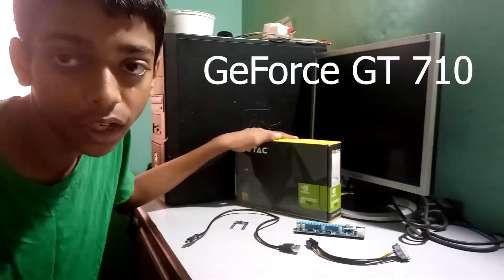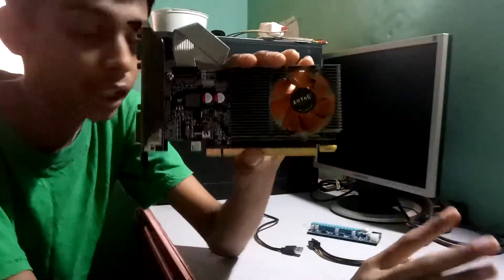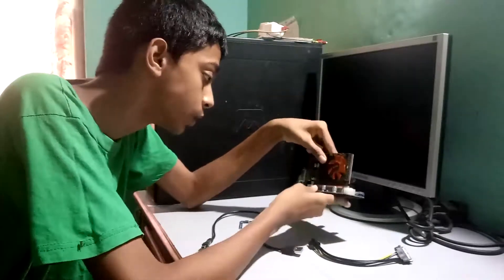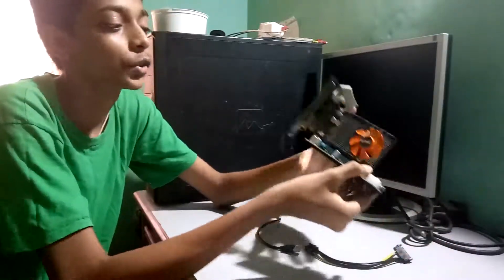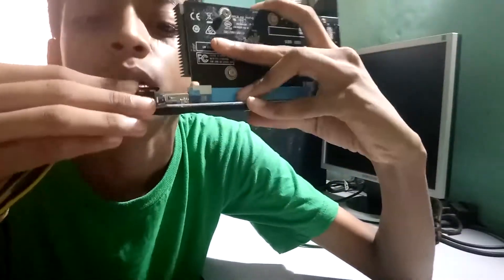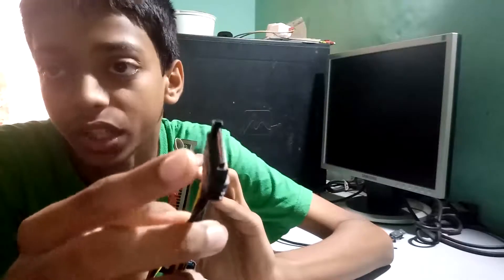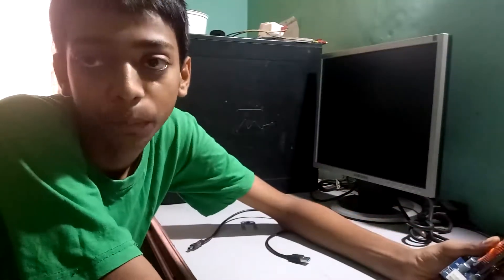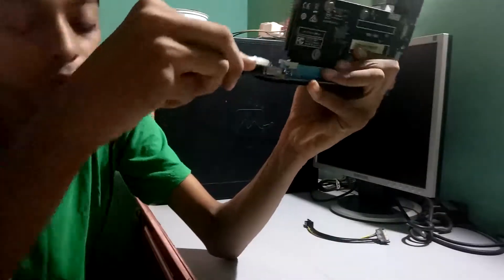My biggest experiment... (Gone wrong) | Sathvik Malgikar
Laptops are known for their portability ,but they provide this portability at the cost of hardware replaceability and upgradability.
But is this is true?

Meet this amazing device called riser card which can do the impossible. Upgrading your laptop GPU !
But sadly i had some technical issues doing it...
That's why i recommend using EXP GDC BEAST

Have a good day bye and stay tuned till the next one and please subscribe to the channel and enable notifications so that you will know when i upload new content.
Thank you...Hope you enjoyed it. We will meet in the next one.